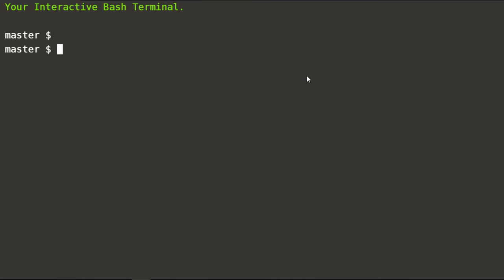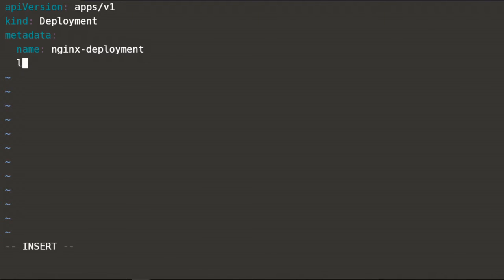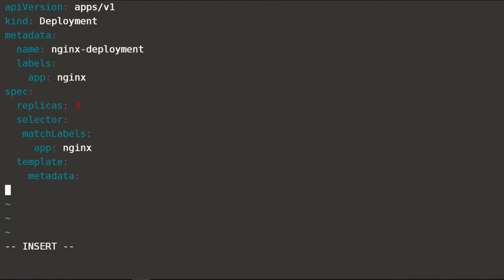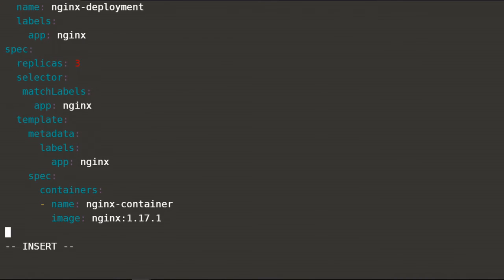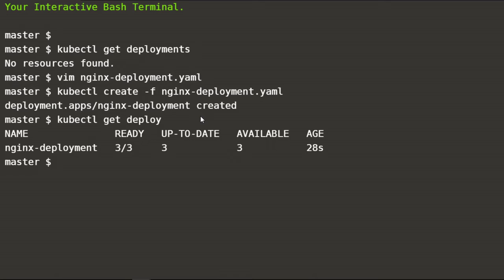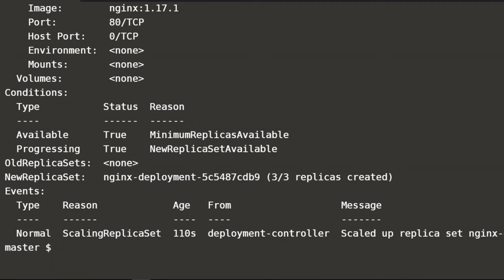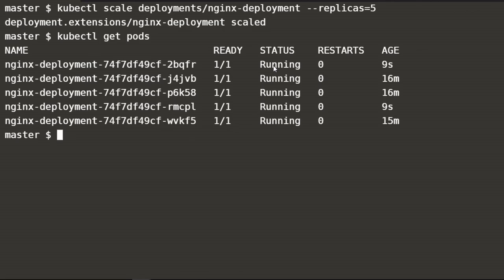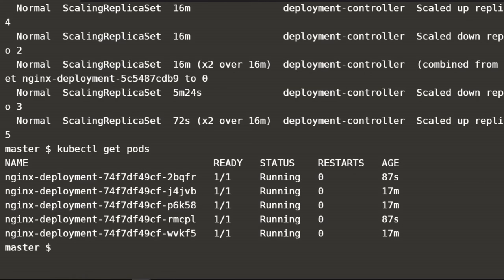Creating a Kubernetes Deployment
Hi, my name is Eric Farjun from devopstechblog.com and in this demo, we will create a Kubernetes Deployment using an Nginx image.

Please visit DevopsTechBlog.com for more tutorials about devops.

The GitHub Repo containing the yaml code used in this demo can be found